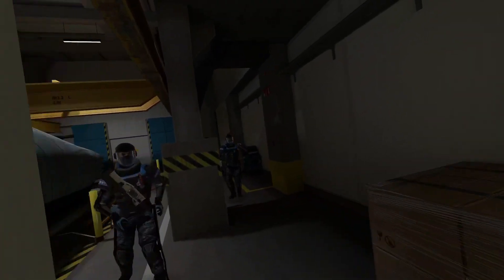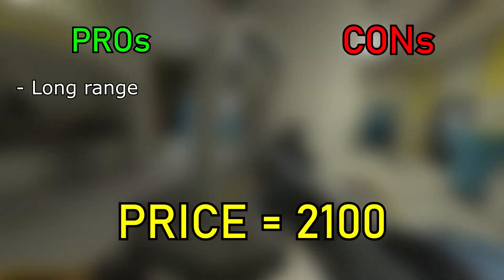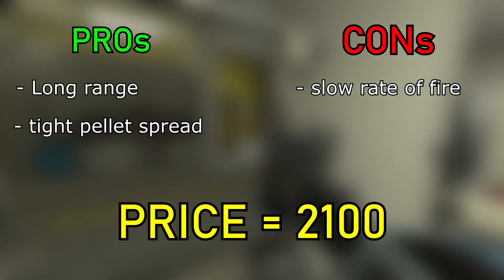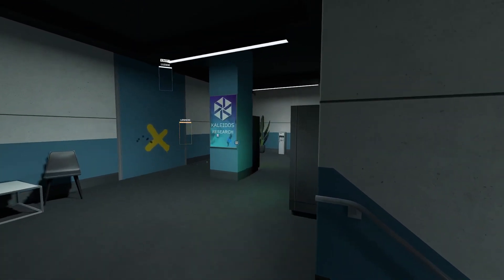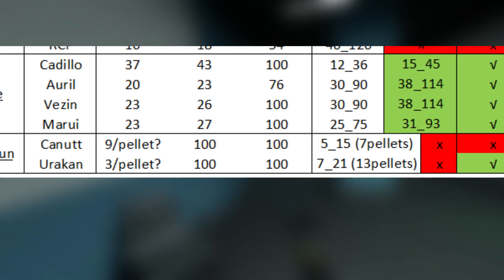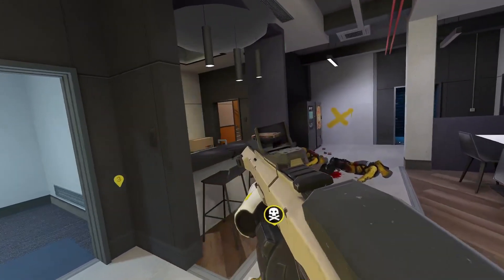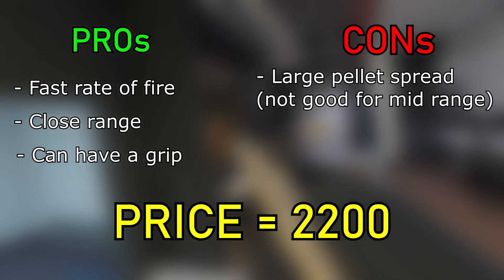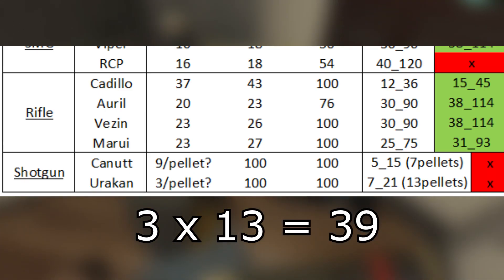Which one is better? | Breachers VR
Today we compare the stats of both shotguns in breachers and determine which one is the goat.

Song - extra curricular activities